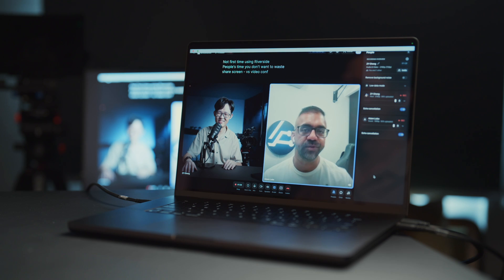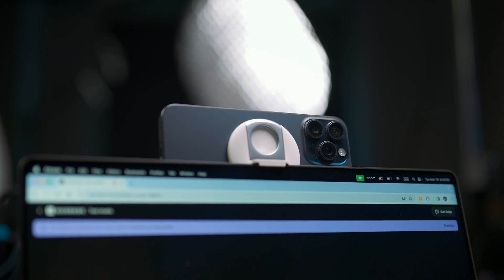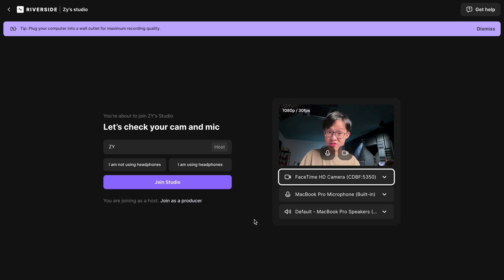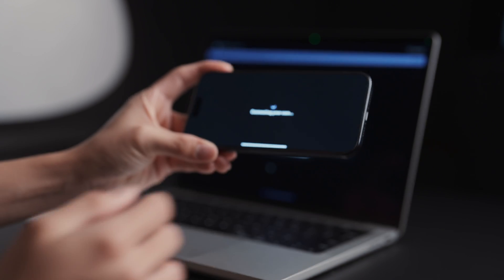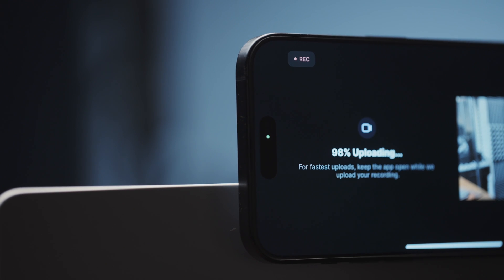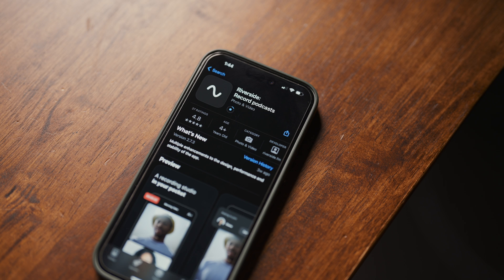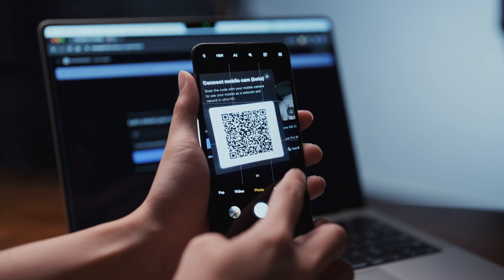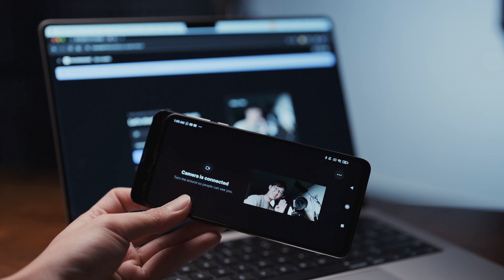Using My Phone as a 4K Webcam in Riverside – Awesome New Feature!